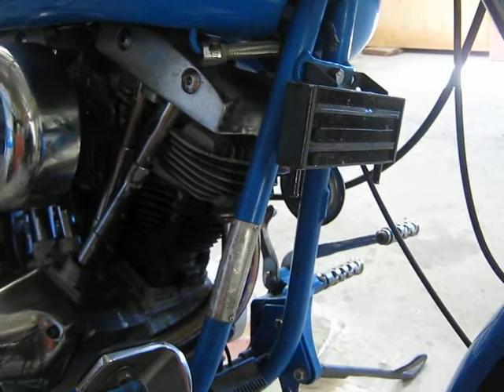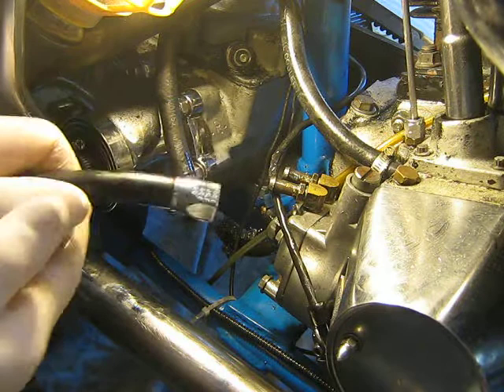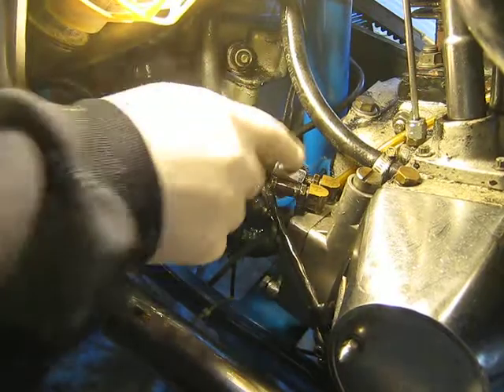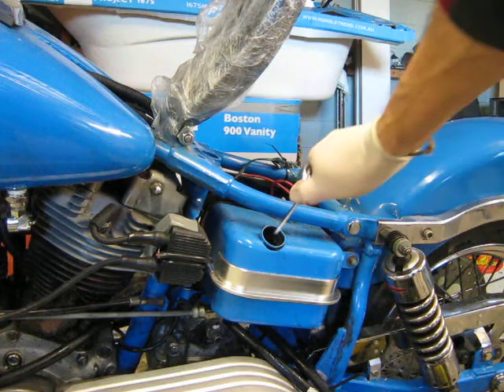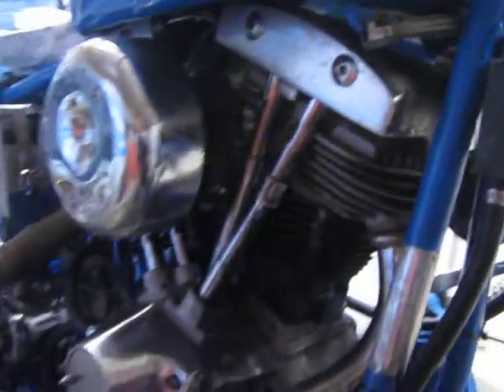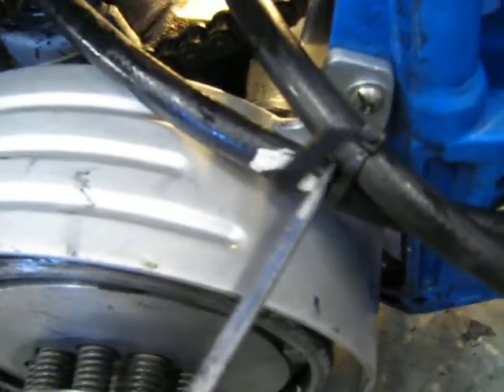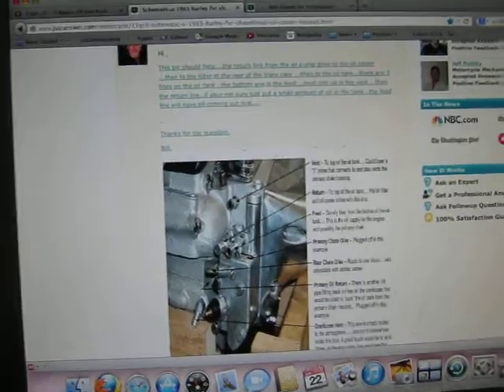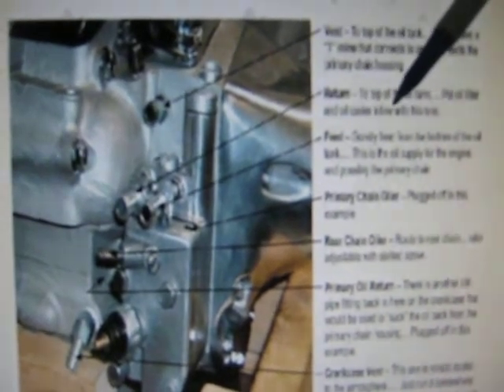Fitting an oil cooler to a harley shovel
My bike ran hot in summer, this year i am using an oil cooler, to keep the temperature of the engine down